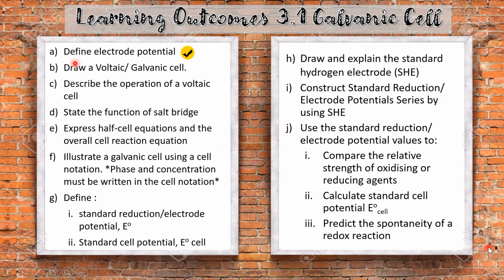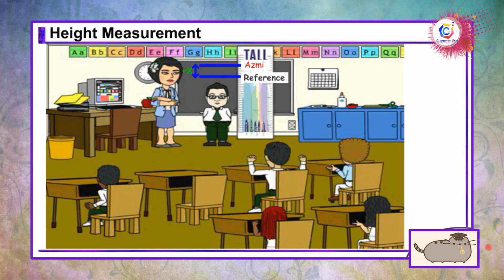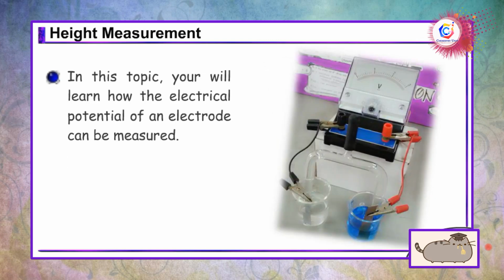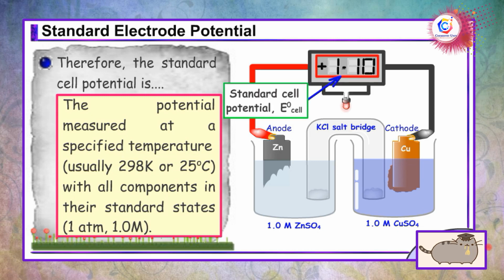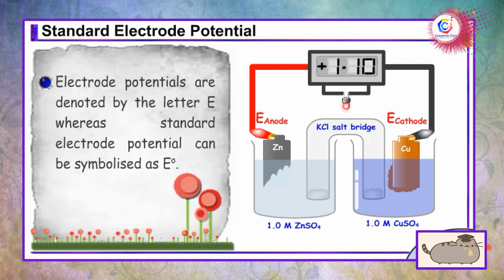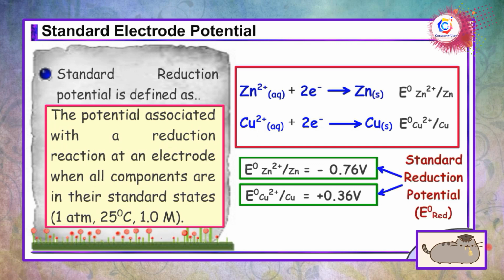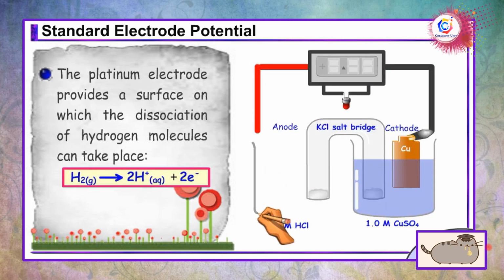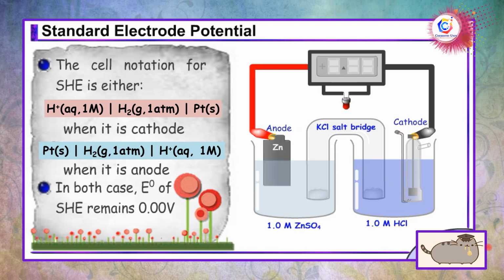Week 4 Chemistry Galvanic Cell Lesson 3.1c SDS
3.1 Galvanic Cell Part 3
a) Define electrode potential
g) Define :
i. standard reduction/electrode potential, Eo
ii. Standard cell potential, Eo cell
😊 Challenge yourself by answering this quiz after you have watched the video:
These Quizizz were prepared by Mdm Vhaissnavi 😊
Video editor: Movavi Video Editor